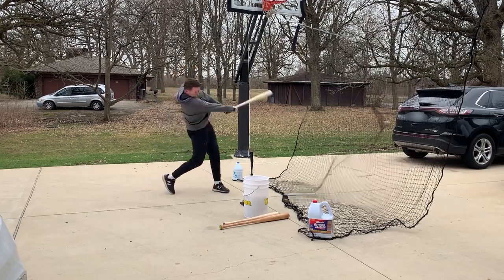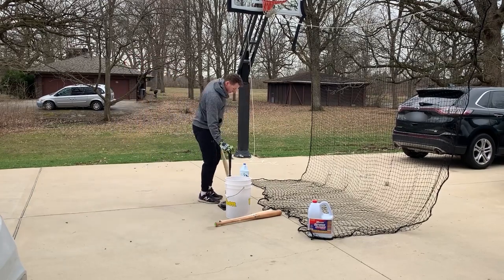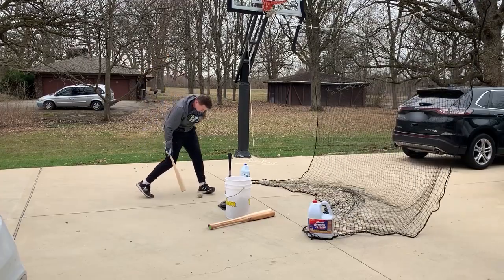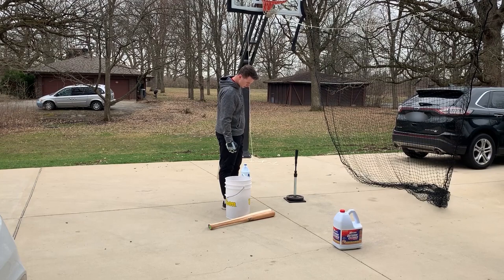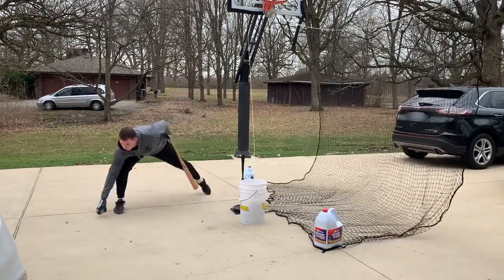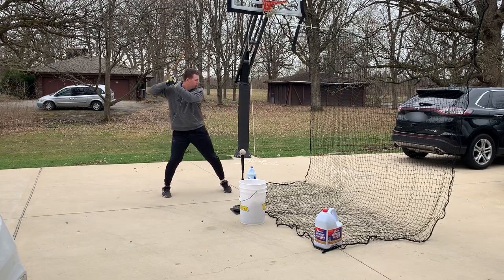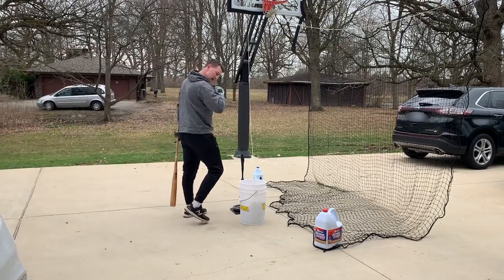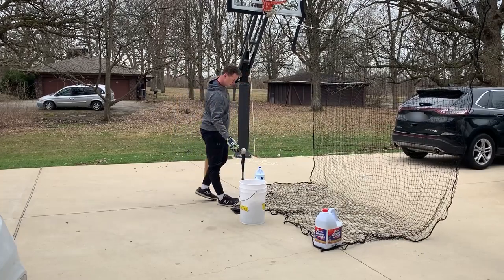At Home Tee Drills EXPLAINED by Professional Baseball Player Alex King!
With baseball currently on pause, it is so important to continue to work on your swing at home! I hope this video gives you some knowledge to base your in-home hitting workouts off of, and gives you the edge you need to make it to the next level!

What other baseball drills do you want to see?

Check out the equipment I use at home!
-Baseball Backstop Nets (12'x12') | Pro Grade Baseball Softball Netting – 100% Weatherproof:

-TANNER TEE the ORIGINAL | Premium Baseball/Softball Batting Tee w/ Tanner Original Base

└ PRIMETIME ┘
PrimeTime is assisting with the production and management of the content on this channel!